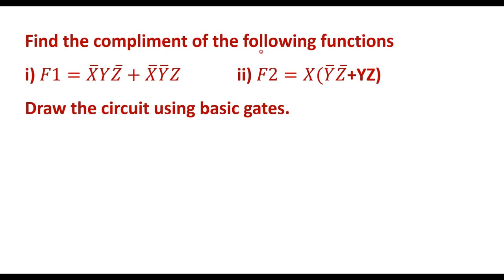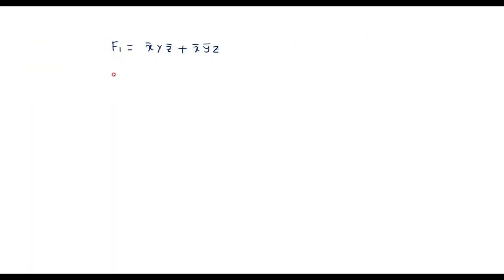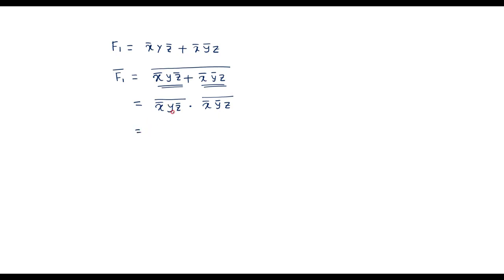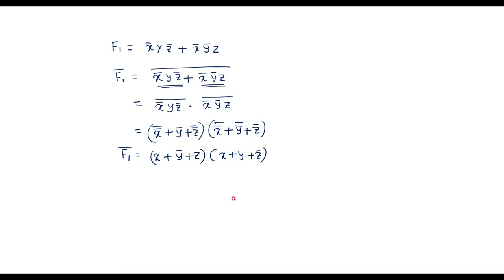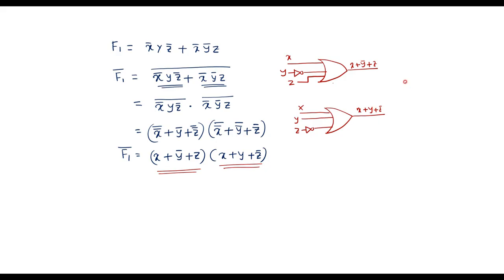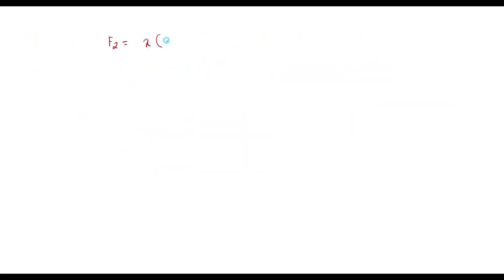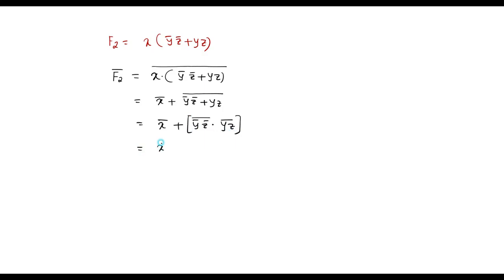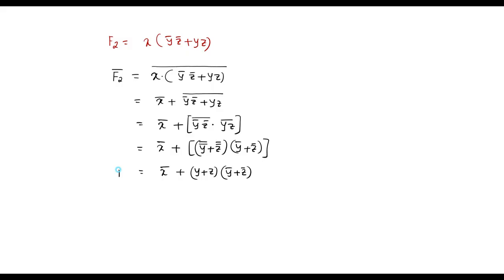Find the compliment of the given functions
VTU Jan 2024 QP